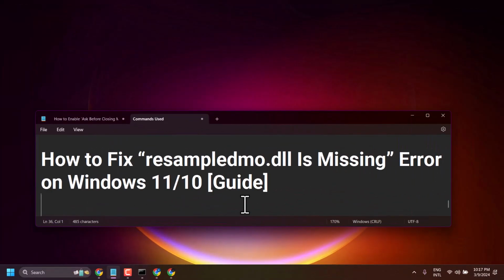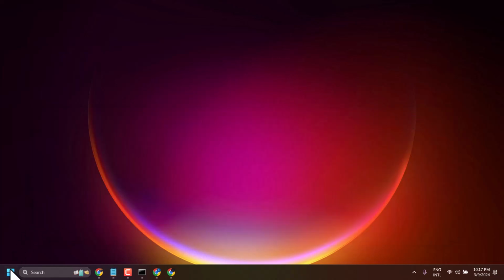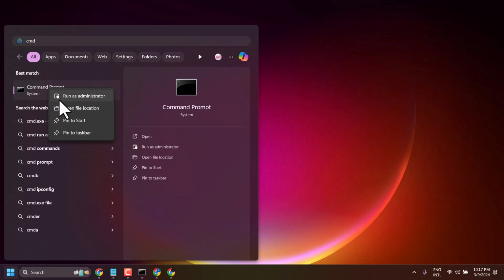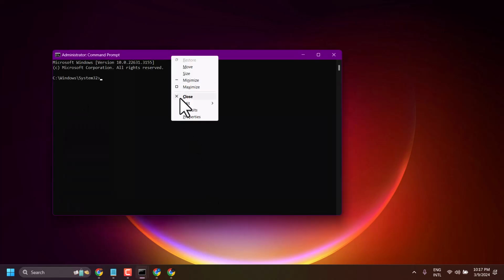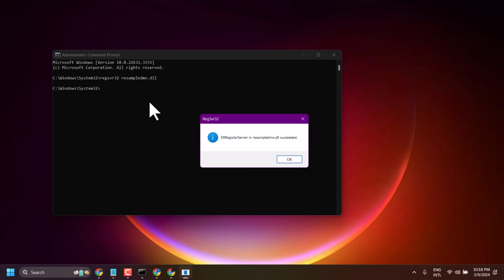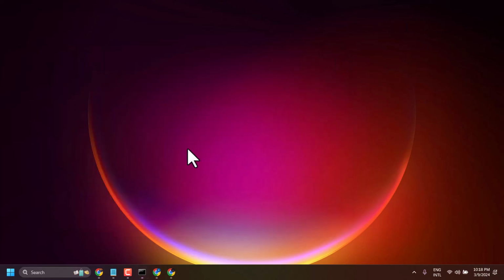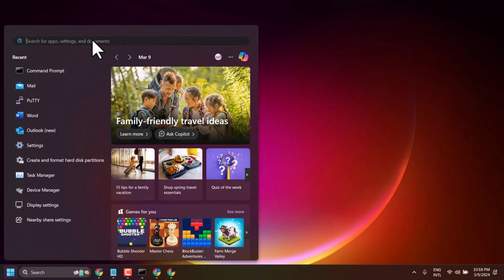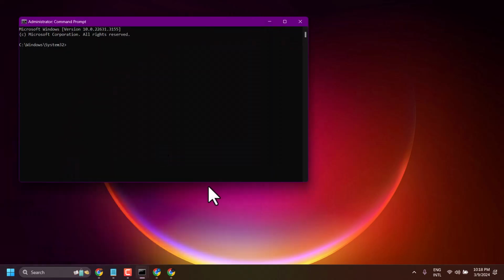Fix “resampledmo.dll Is Missing” Error on Windows 11